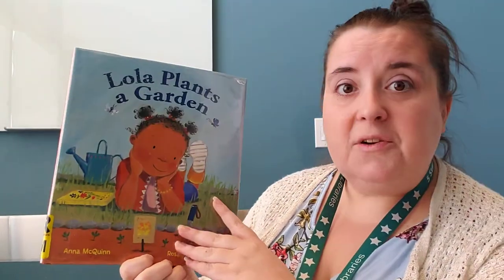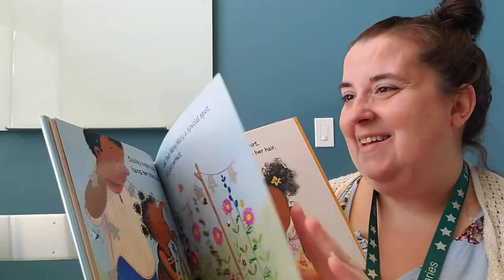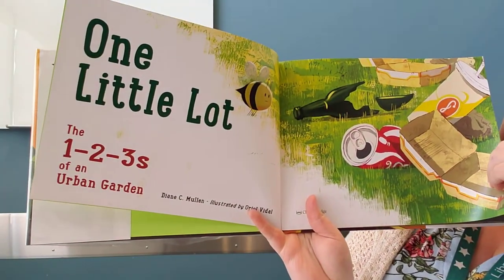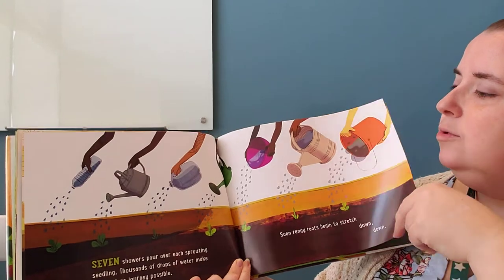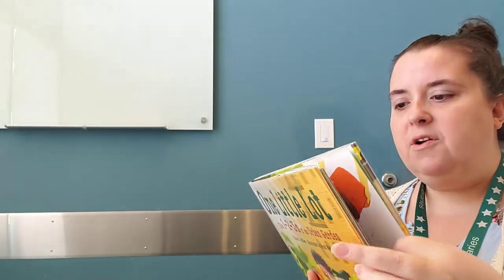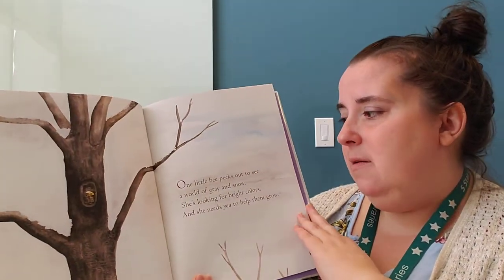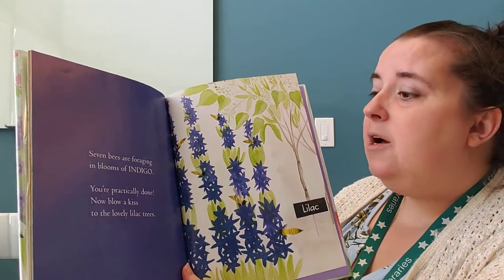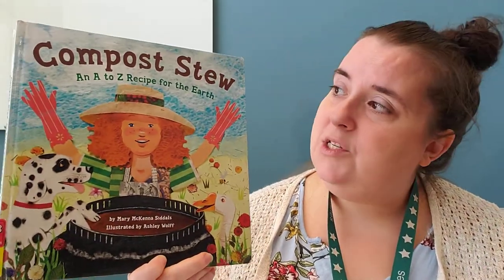Storytime with Miss Lisa - Gardens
How does Miss Lisa's garden storytime grow? With songs, rhymes and the books "Lola Plants a Garden" by Anna McQuinn, "One Little Lot" by Diane C. Mullen and "The Hidden Rainbow" by Christie Matheson. Miss Lisa also recommends these titles for "budding" young gardeners: "The Bear's Garden" by Marie Colleen, "My Garden" by Kevin Henkes, "Planting a Rainbow" and "Growing Vegetable Soup" by Lois Ehlert, "Dig In" by Cindy Jenson-Elliott, "Compost Stew" by Mary McKenna Siddals and "In My Garden" by Charlotte Zolotow.